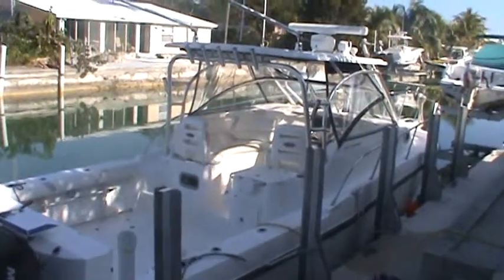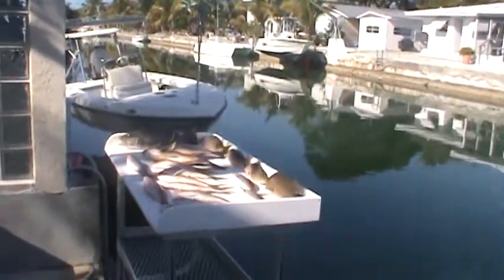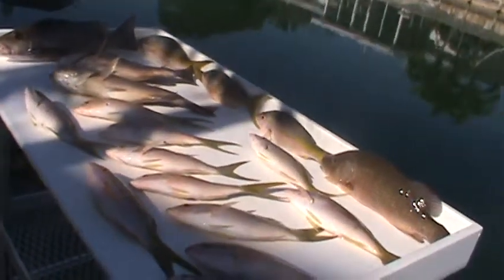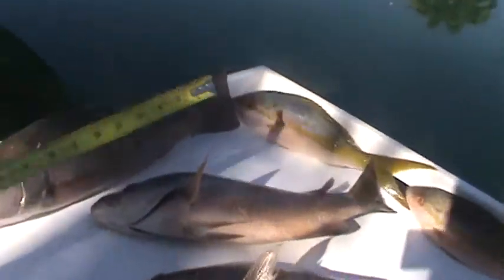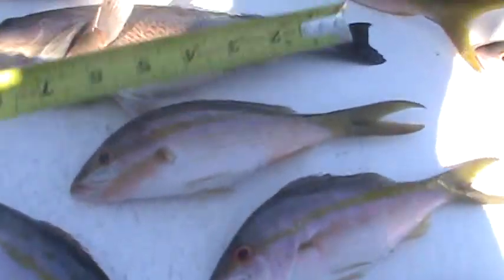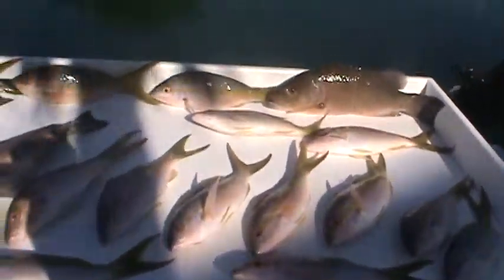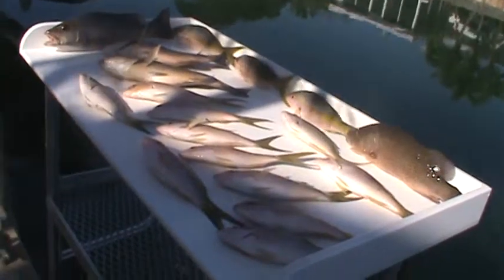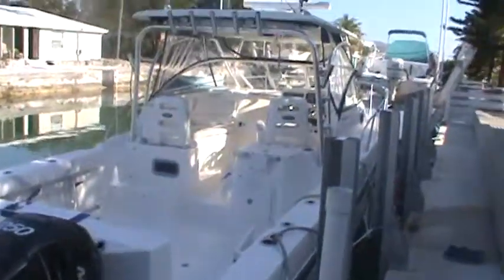FLORIDA KEYS FISHING REPORT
A nice catch of Yellowtail Snapper & Mangrove Snapper. In the Winter months the "Red Whale" prowls the waters off Key West in search of Snapper, Grouper, Kings, Sailfish, Marlin, Wahoo, Tuna, Billfish, and More. We occasionally Scuba, Snorkel, Spearfish, or go Lobster hunting.